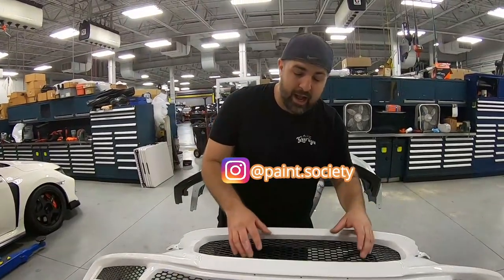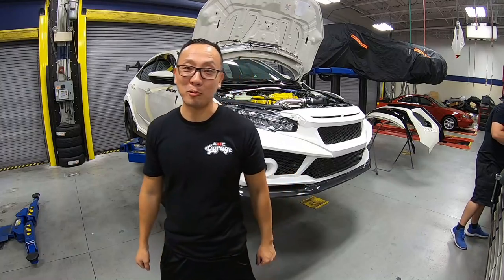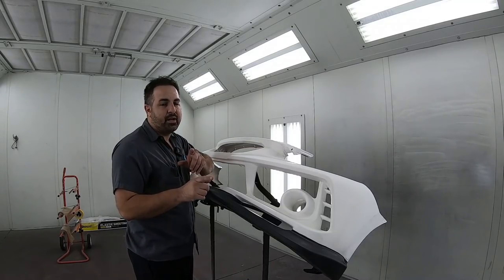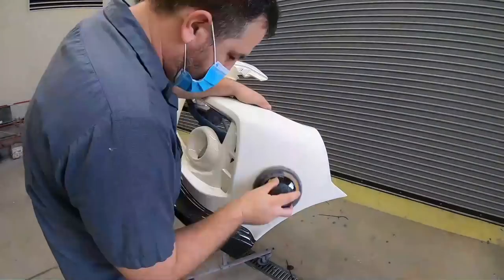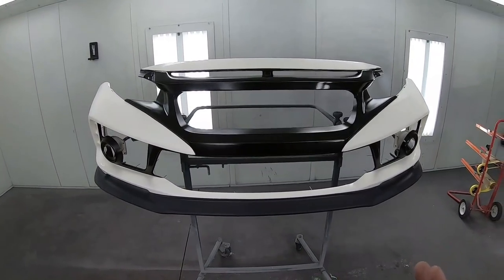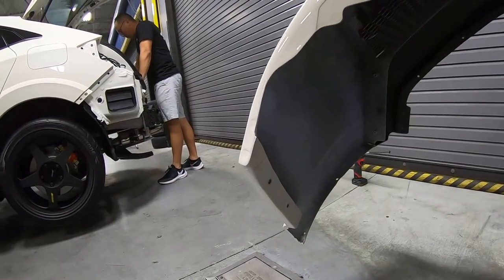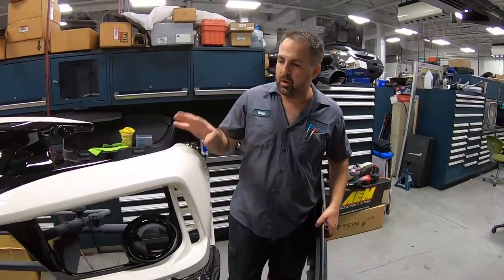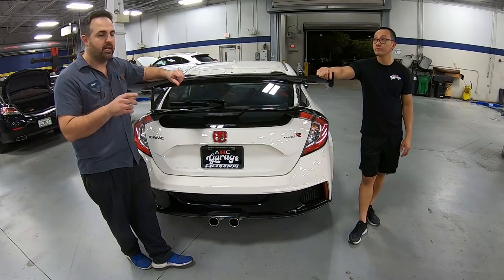Spoon Sports Catalog Honda Civic Type-R FK8 Carbon Fiber Front & Rear Bumper Painting & Installation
In this episode of this series, we have Spoon Sports Catalog FK8 Honda Civic Type-R. We have one of the first few Spoon Sports carbon fiber front and rear bumpers. First we will be an overviews of the bumpers, then remove OEM bumpers and test fit Spoon Sports bumpers, follow by refinishing with a 3-step paint process and finishing off with the perfect installation.

Material:
SprayMax 2K 3680061
Sandpaper Set
DA Sander
Prep and Clean Soap